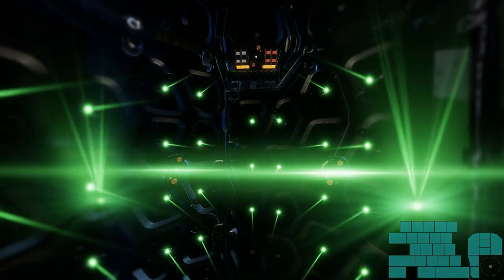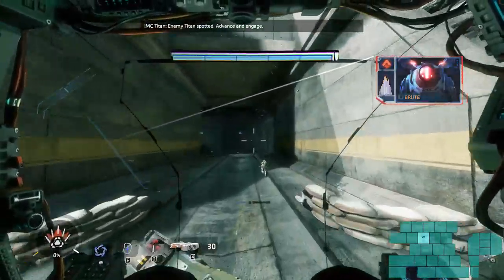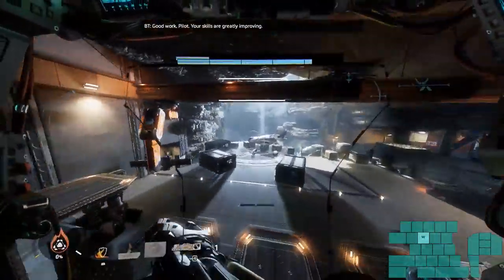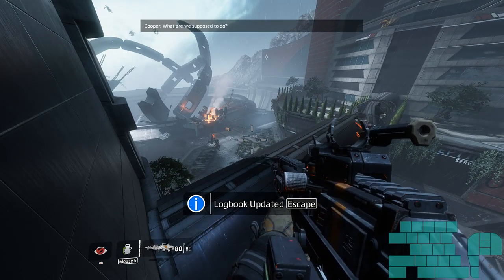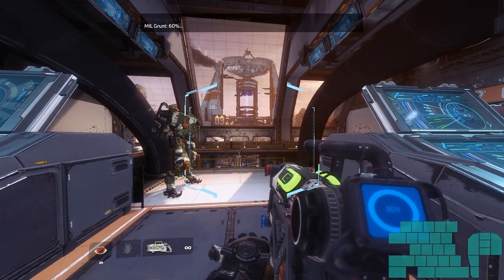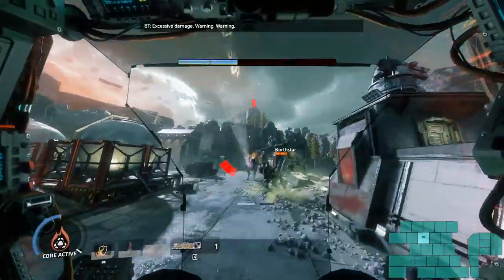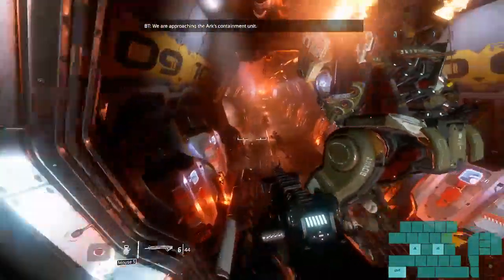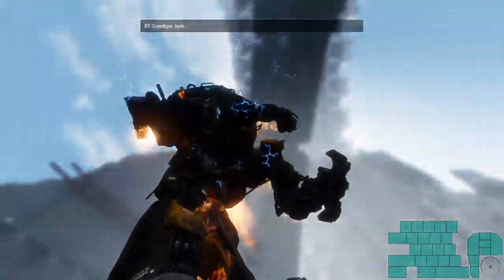GDQx 2019 Submission: Titanfall 2 All Helmets